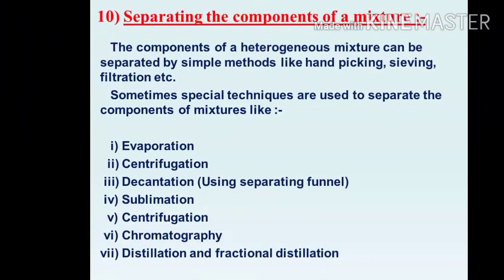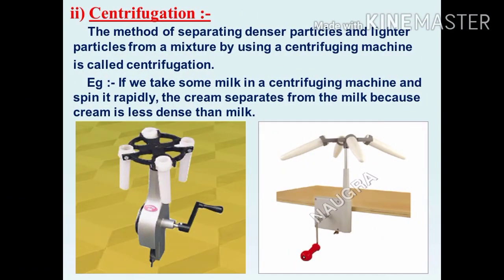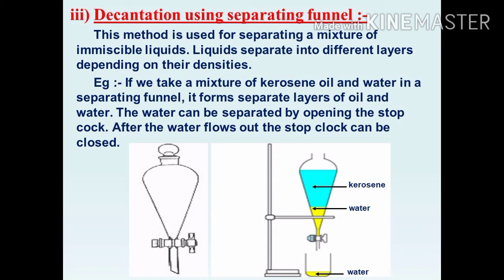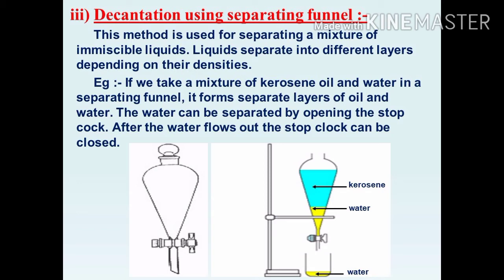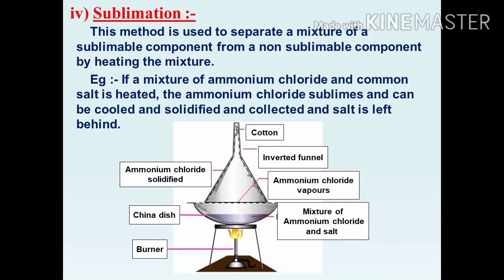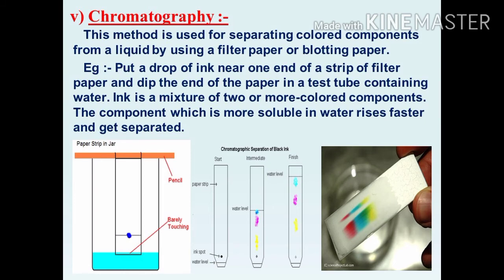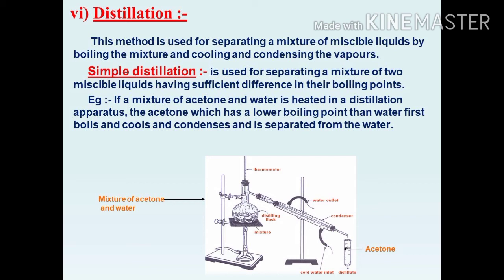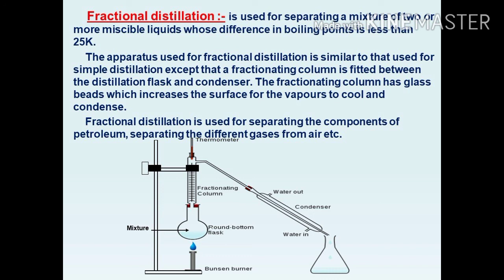CKMS | CLASS - IX | CHAPTER - 2 | IS MATTER AROUND US PURE | PART - 2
School: CHRIST THE KING Matriculation Higher Secondary and CBSE School, Kannumamoodu
Class: IX
Subject: SCIENCE
Chapter: 2
Section: Is Matter Around Us Pure ?
Part: 2